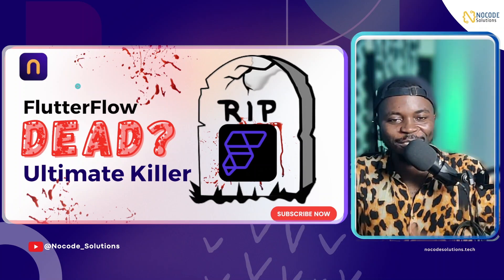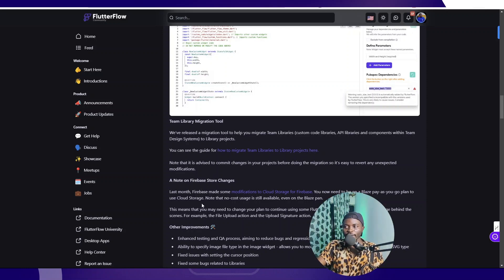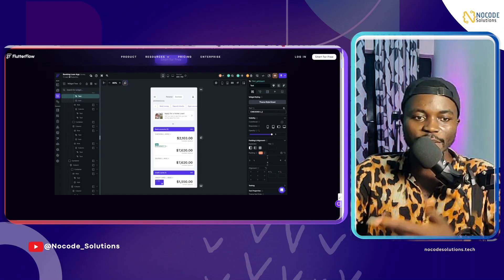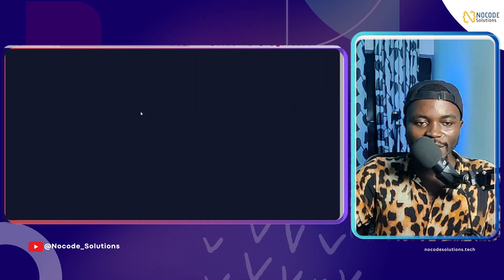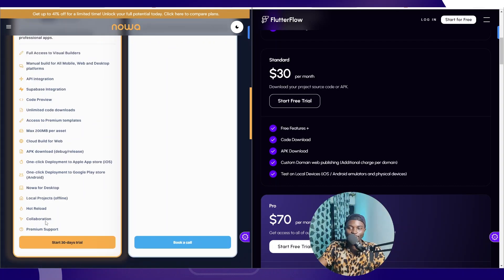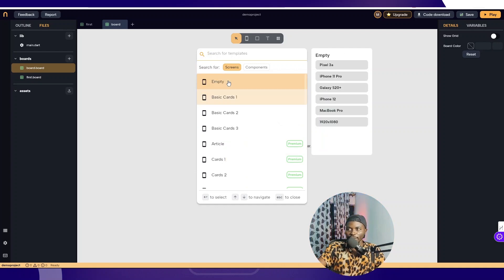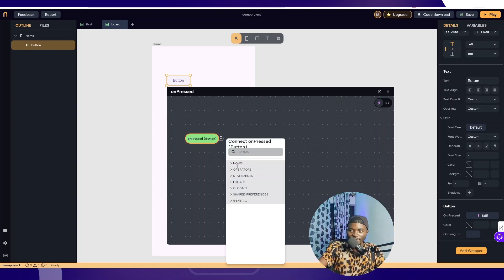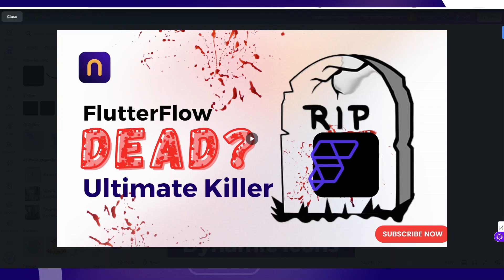This Tool is the Next FlutterFlow KILLER | Is FlutterFlow DEAD?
This new app development tool might just be the next big thing, and it will have a run on FlutterFlow for its money.
This video discusses the two tools and a brief preview of the upcoming
For those invested in no code tools, this analysis provides crucial insights into the platform's evolving ecosystem. 🚀